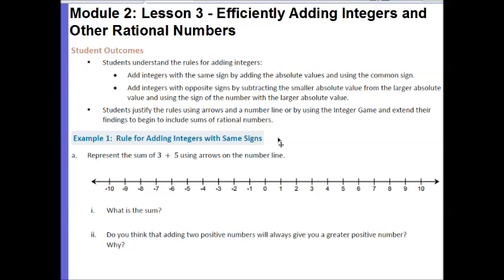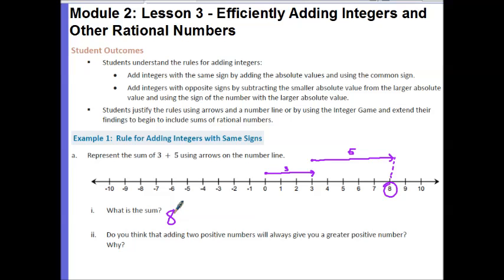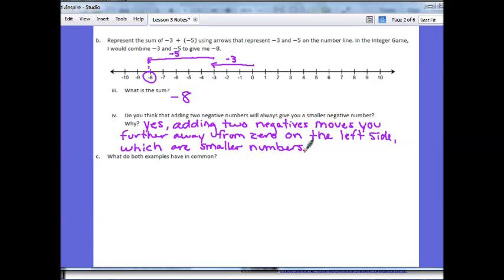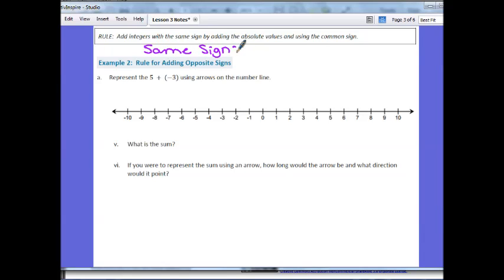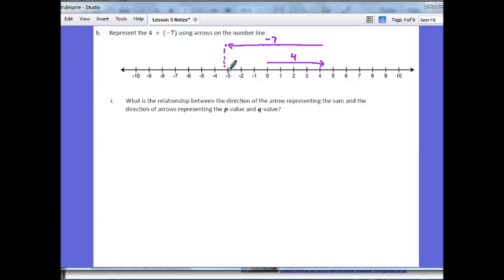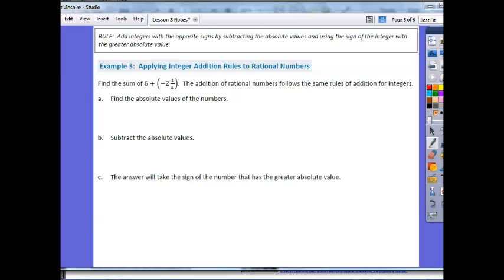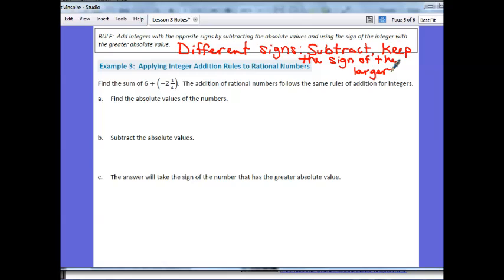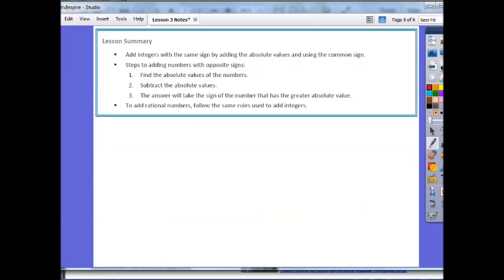Math 7: Module 2 Lesson 3 Video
Flipped Math 7 NYS Common Core Module 2 Lesson 3 on Efficiently Adding Integers and Other Rational Numbers. Corresponds to NYS Module 2 Lesson 4.